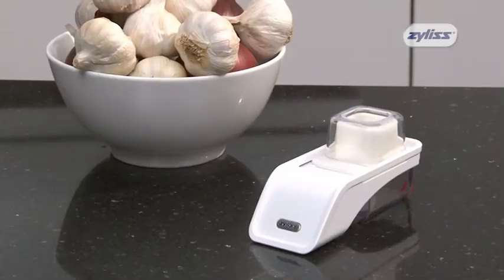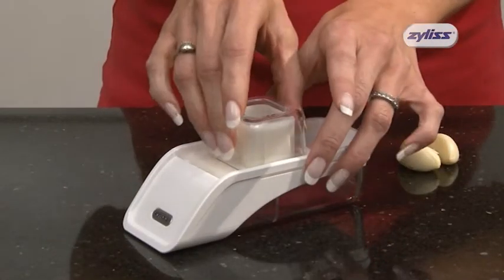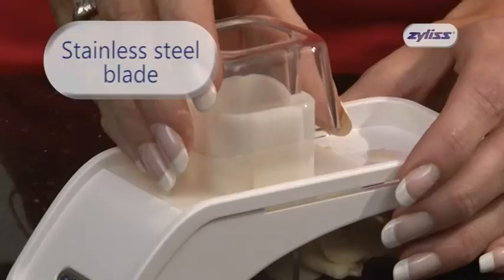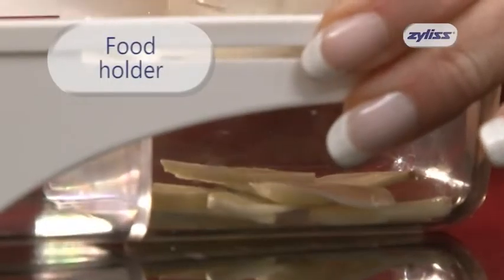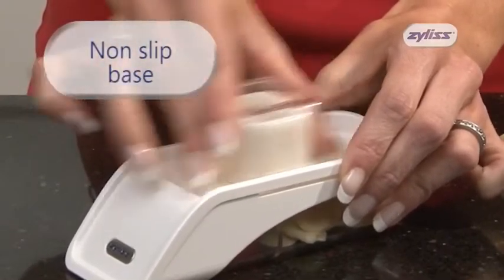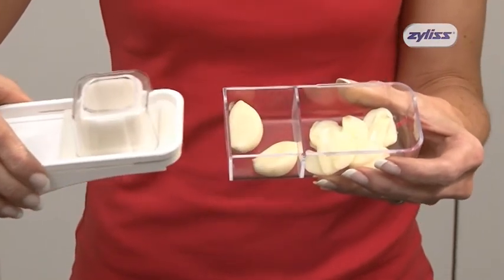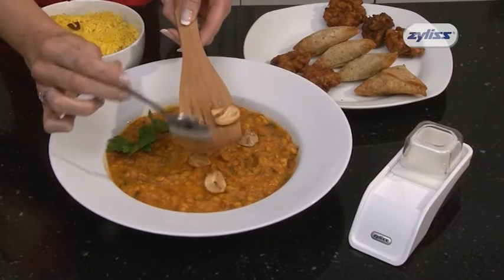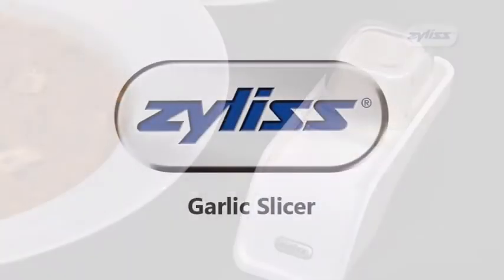Zyliss Garlic Slicer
Slice garlic easily with the Zyliss Garlic Slicer